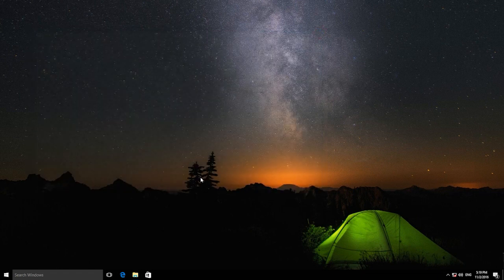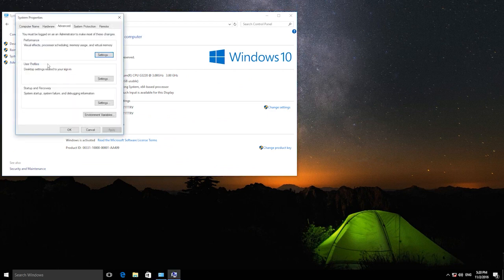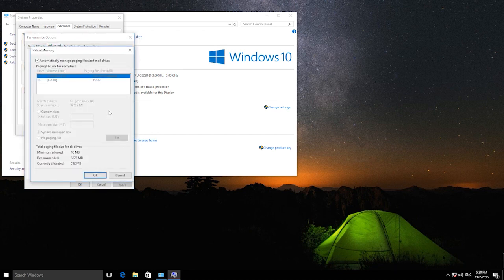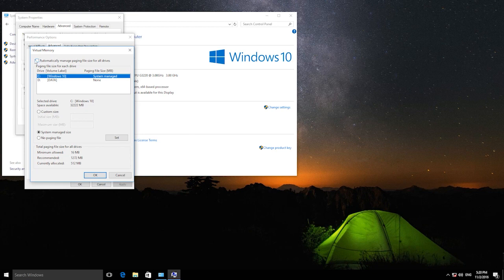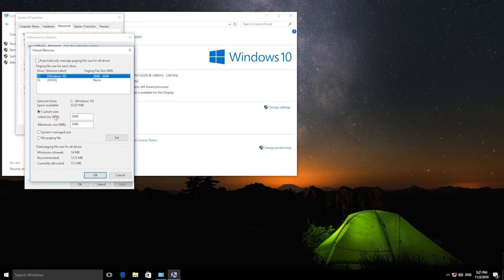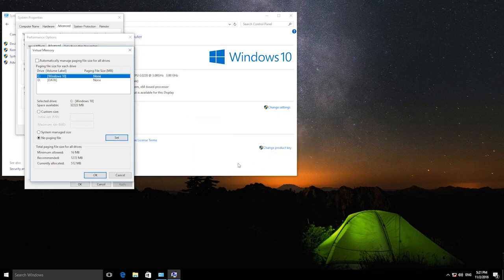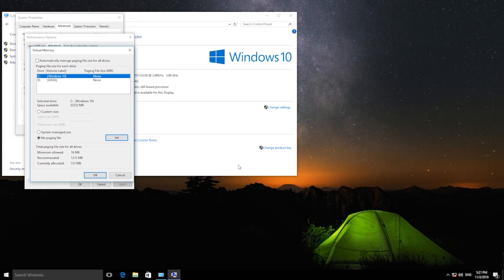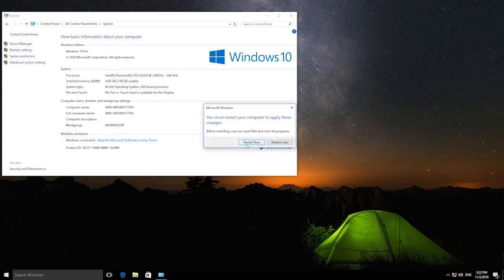How to Change the Paging File Size in Windows